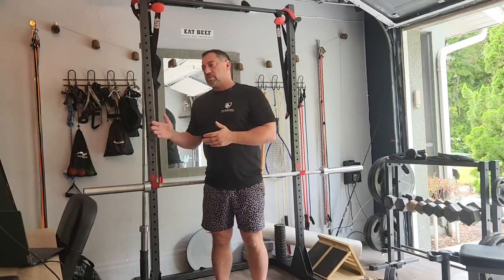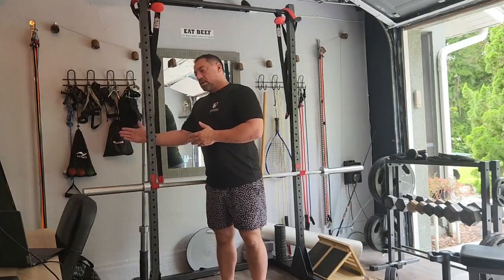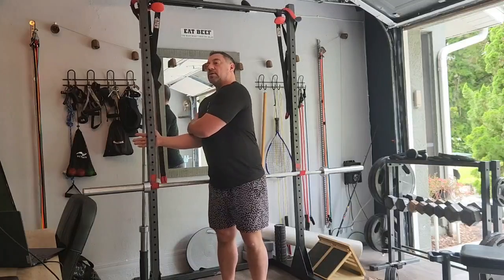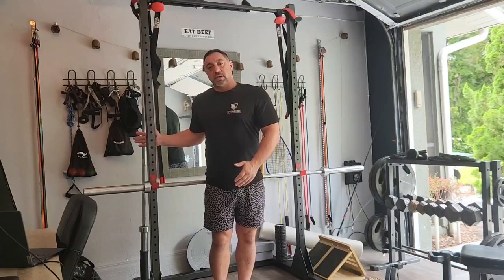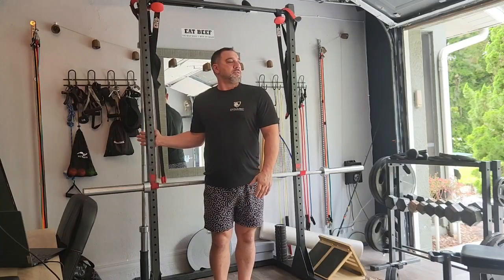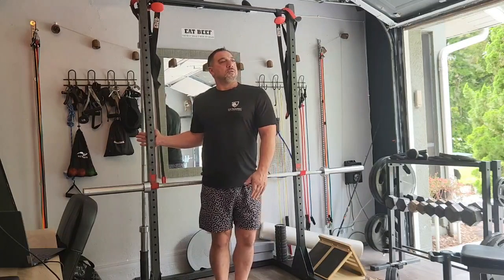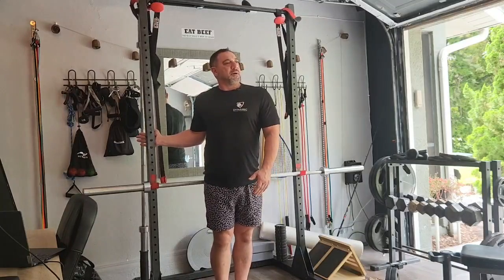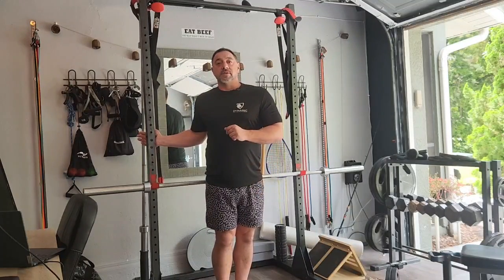MOBILITY: Fix Shoulder External Rotation and Flexion (Anterior Glide)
Thank you to Nutrisense and Lets Get Checked for promoting this video.
BY WATCHING THIS CHANNEL, BARE IN MIND THAT THIS IS NOT MEDICAL OR NUTRITIONAL ADVICE. THIS VIDEO, AND THE IDEAS PRESENTED IN IT, ARE FOR ENTERTAINMENT AND INFORMATIONAL PURPOSES ONLY. IT IS YOUR RESPONSIBILITY TO TAKE ALL NECESSARY STEPS TO INDEPENDENTLY VERIFY AND ASCERTAIN THAT ANY INFORMATION YOU CHOOSE TO RELY ON FROM ON FROM OR TAKE ACTION BASED UPON THIS VIDEO IS ACCURATE, AS WE ARE NOT RESPONSIBLE FOR YOUR USE OF THE INFORMATION OBTAINED FROM THIS VIDEO..YOU AGREE THAT CHRIS ELLIS, AND DYNAMIC PHYSIO THERAPY, LLC AND ITS MEMBERS, EMPLOYEES OR AGENTS WILL NOT BE LIABLE TO YOU OR ANY THIRD PERSON FOR ANY INDIRECT, CONSEQUENTIAL, EXEMPLARY, INCIDENTAL, SPECIAL OR PUNITIVE DAMAGES ARISING FROM YOUR USE OR MISUSE OF THIS VIDEO WHETHER SUCH DAMAGES ARISE IN CONTRACT, TORT, NEGLIGENCE, EQUITY, STATUTE OR BY WAY OF ANY OTHER LEGAL THEORY REGARDLESS OF WHETHER SUCH DAMAGES COULD HAVE BEEN FORESEEN.